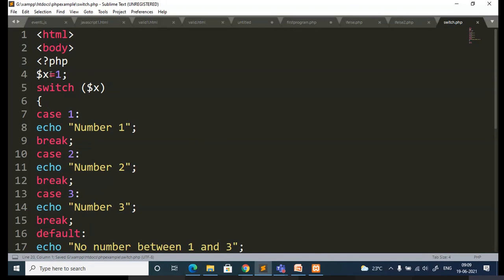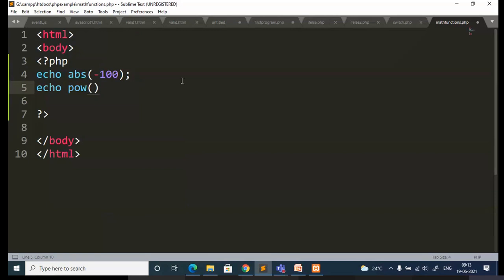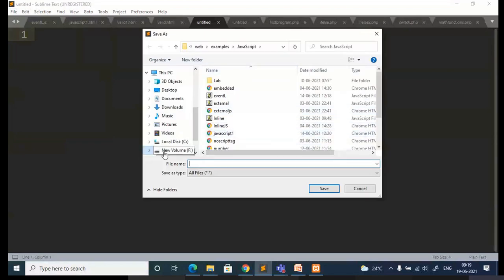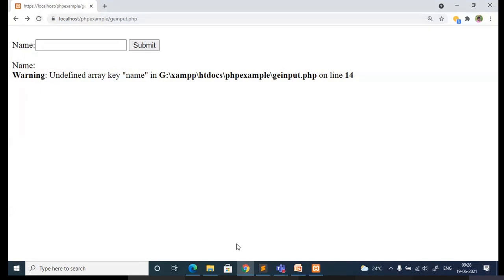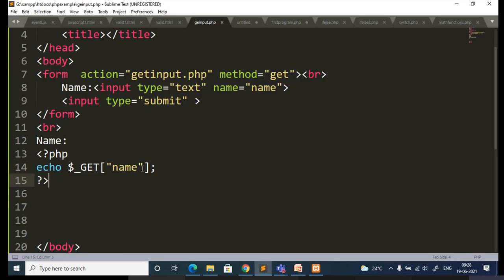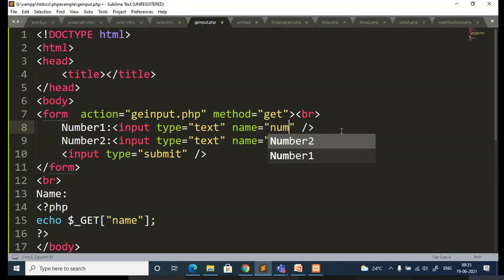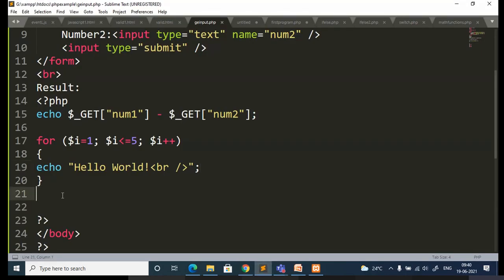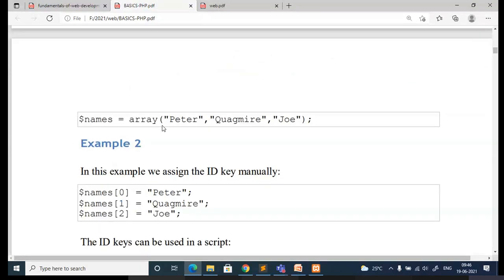32. php switch case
php switch case